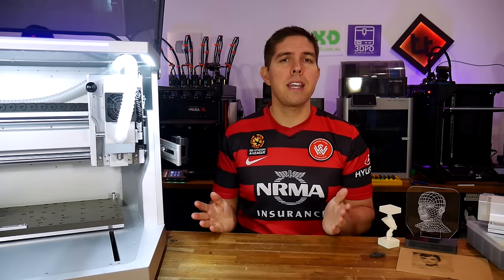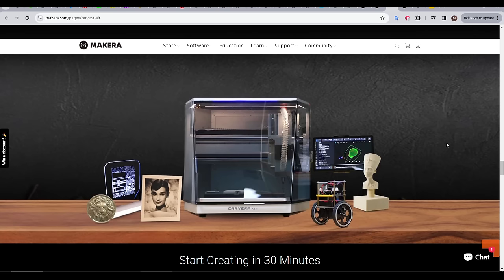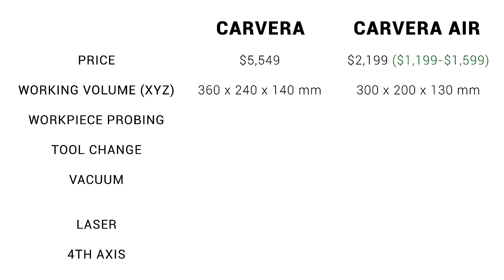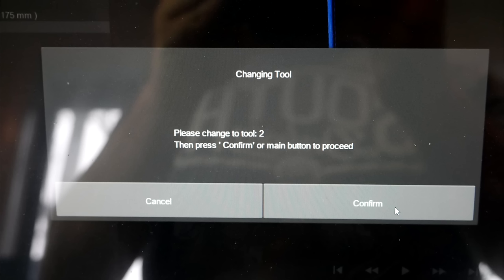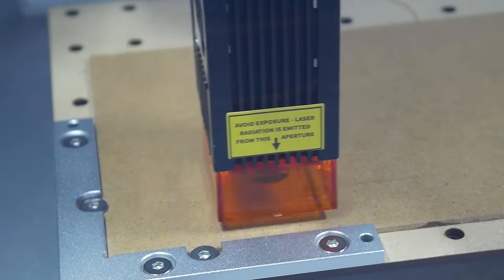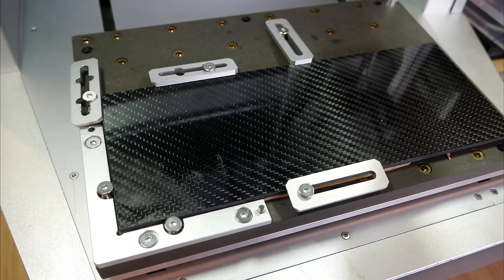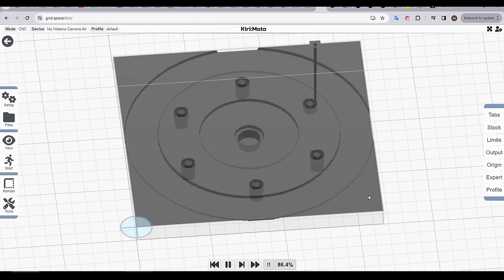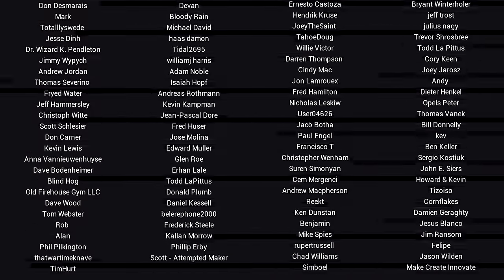Carvera Air - Smaller, cheaper, but still smart and capable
Makera previously launched the Carvera desktop CNC, to much acclaim. Unfortunately, the machine was too expensive for many. In response, Makera now has the Carvera Air, a cheaper version that still retains many smart features. In this video, I test it out to determine the strengths and weaknesses, to let you make an informed decision.

This machine was provided to me free of charge by Makera for the purposes of making this video. All opinions expressed are my own. The machine will be donated to a local school where I am certain it will do a fantastic job.

0:00 Introduction

0:47 CNC router options
6040 on Aliexpress
3018 on Amazon

2:19 Carvera Air

3:13 Unboxing and setup

5:47 Working through example projects

10:11 Laser module

11:14 4th axis module

12:26 CAM options

12:58 Aluminium parts

14:14 Carbon fiber gears

15:24 Trying Makera CAM beta

16:38 Summary

18:40 Conclusion